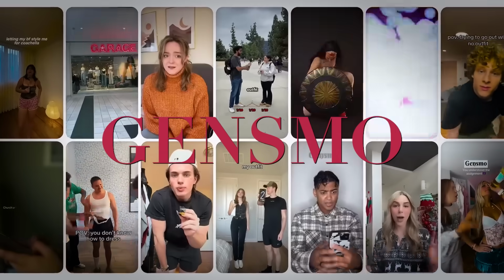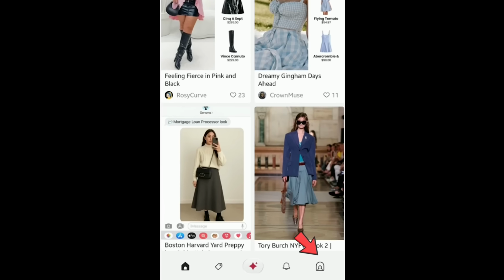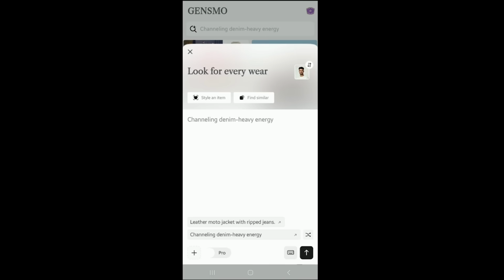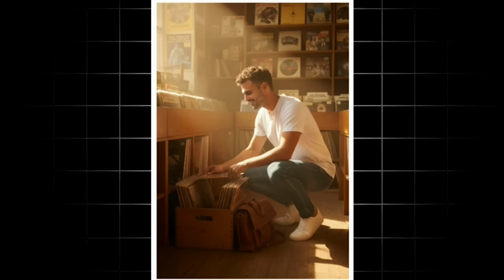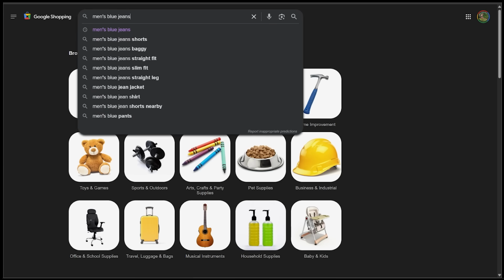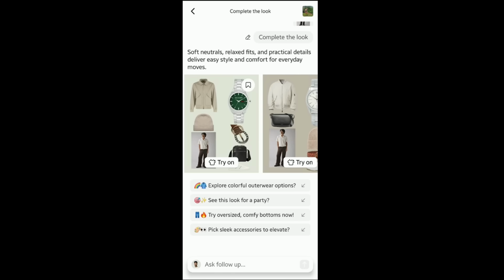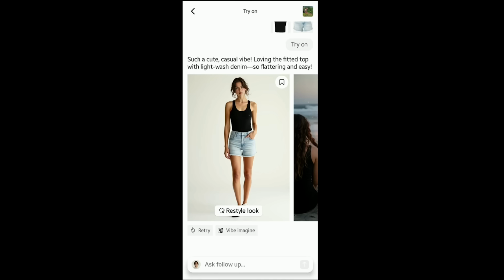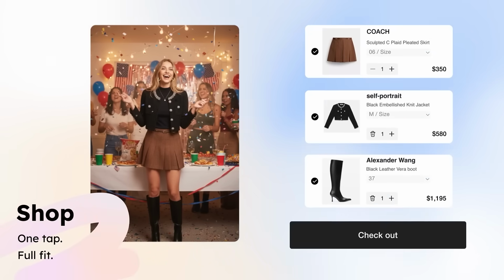Google Made This… But Gensmo Did It Better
Have you heard of Nano Banana? Not a fruit 🍌—it’s Gensmo’s AI tech that’s shaking up virtual try-on.

In this video, we’ll compare Google Shopping’s AI try-on with Gensmo’s Nano Banana side by side:

👕 Clothing Fit & Landmarks – Google shows single-item try-ons, but Gensmo refines body landmarks so outfits fit naturally.

💃 Vibes & Expression – Google’s faces can feel stiff, while Gensmo creates natural, human-like expressions.

👗 Beyond One Item – Gensmo’s AI Stylist builds full outfits, not just single products.

🤝 Community & Fun – Share looks, join challenges, and style with friends inside Gensmo.

At the end, we’ll talk about what this means for AI shopping…

YouTube Chapters

0:00 – Intro: AI fashion shopping is splitting
0:20 – What this video covers (Gensmo vs Google Shopping)
0:46 – Launching the Gensmo app & profile setup
1:04 – Manage Your Avatar: selfie vs default avatars
1:35 – Home feed tour: ideas, search, and discovery
1:51 – Refining the style brief (classic tee + blue jeans)
2:30 – First try-on with Precision Fit
2:45 – Results view: lifestyle shots, bookmarking, restyling
3:17 – Second look: new tee + darker jeans, save & history
3:53 – Google Shopping comparison: single-product previews
4:14 – Explore Brands → Urban Outfitters
4:29 – Try-on from brand page & posting to community feed
5:04 – “Complete the Look” and inspiration chaining
5:28 – Add a second avatar & try another outfit
5:58 – Avatars for shopping for others
6:20 – Note on model integrations (Nano Banana vs Google Shopping)
6:44 – Natural, lifelike faces & social-ready results
7:06 – Takeaways & your preference (tell me in the comments)